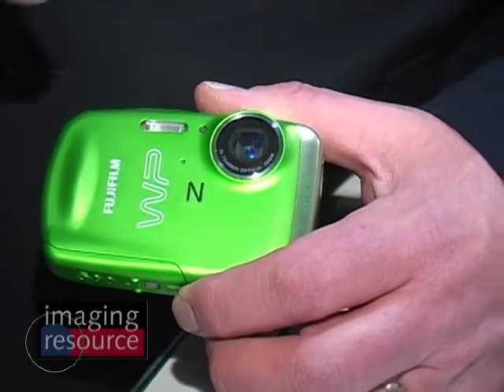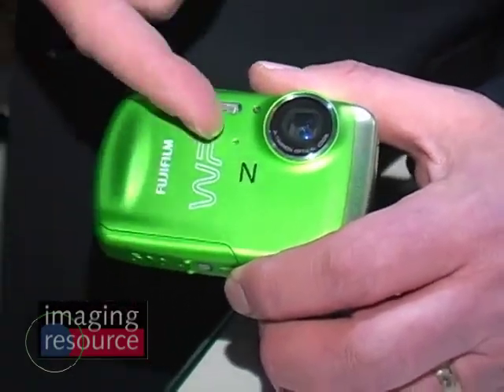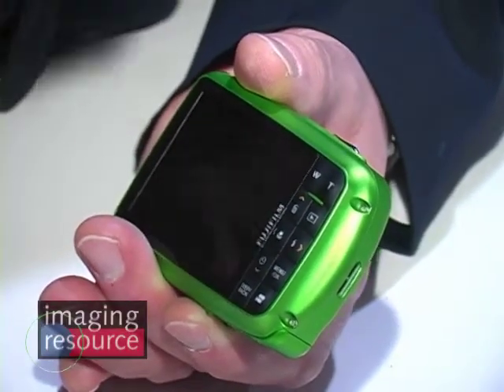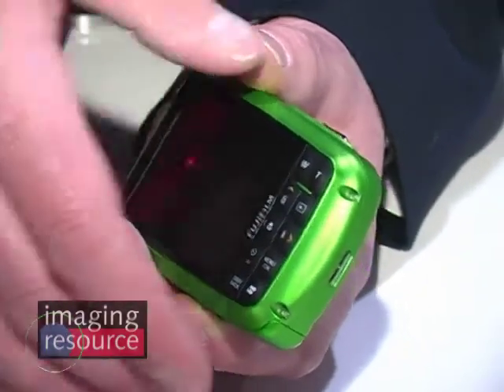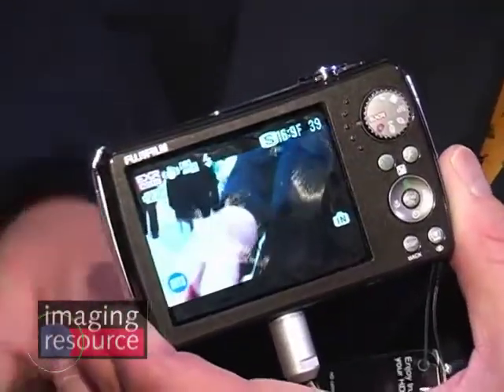Imaging Resource PMA 2009 - Fujifilm Finepix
Dave Etchells talks to Jim Calverly from Fujifilm about their new Finepix digital camera models.